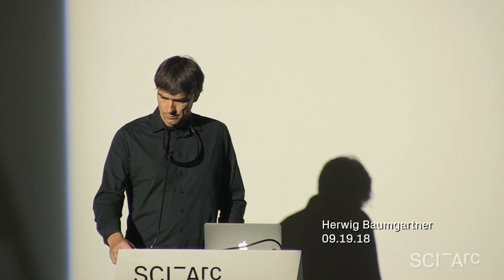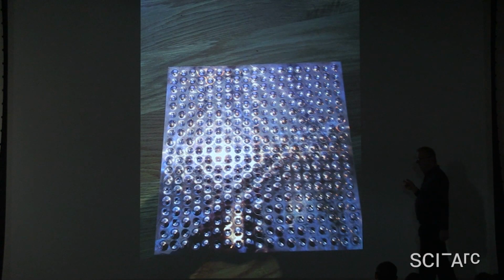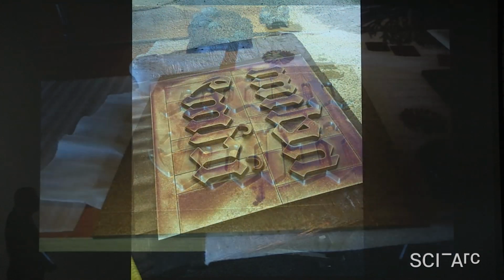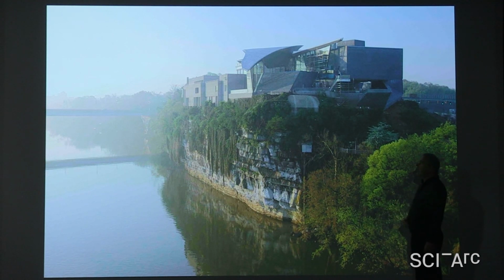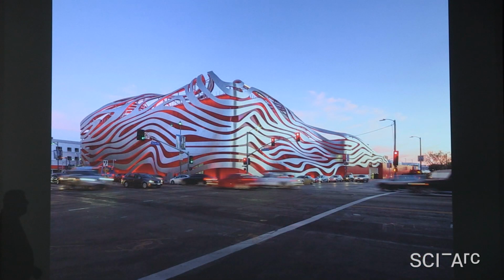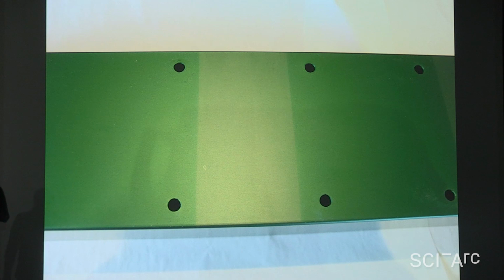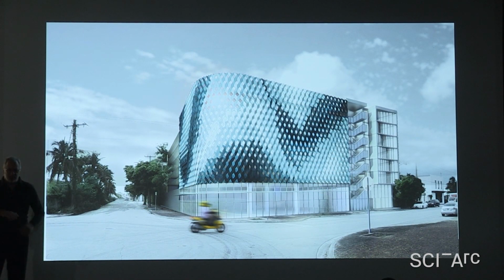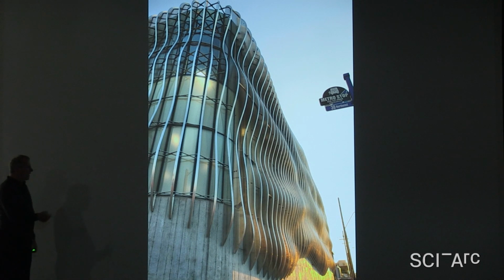Bill Zahner Masterclass (September 19, 2018)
Herwig Baumgartner characterizes Bill Zahner and his company as a force pushing fabrication and assembly to new heights.

Zahner briefly outlines his 121-year-old company’s work in engineering, fabrication and installation for architecture and art. They work in a variety of materials, but mostly metals – steel, aluminum, zinc, copper and bronze – in a variety of finishes, patinas, oxidations and platings.

They devise custom treatments for projects, employing different cutting machines – water-jet, milling, fiber laser, laser – for different effects.

Zahner discusses his work on several projects, including …
•Mark Fornes, The Chrysalis amphitheater, Columbia, Maryland (2017)
•Jan Hendrix, Patio de las Jacarandas, Aguascalientes (2015)
•Gensler, Relief sculpture for the Hyatt Regency Houston (2015)
•Ricardo Regazzoni and Legoreta + Legorreta, School of Foreign Services, Doha, Qatar (2012)
•Larry Kirkland & SmithGroup, entrance for the Museum of the Bible, Washington, D.C. (2017)
•Zaha Hadid, Broad Art Museum, Lansing, Michigan (2012)
•Frank O. Gehry, Weatherhead School, Cleveland, Ohio (2002)
•Randall Stout, Hunter Museum of American Art, Chattanooga, Tennessee (2005)
•Elkus Manfredi, Niemen Marcus, Natick, Massachusetts (2007)
•Daniel Libeskind, 18.36.54 house, New Milford, Connecticut (2010)
•SANAA, Grace Farms, New Canaan, Connecticut (2015)
•Kohn Pederson Fox, Peterson Automotive Museum, Los Angeles (2015)
•Ramona Sakiestewa and Jones & Jones, Smithsonian National Museum of the American Indian, Washington, D.C. (2004)
•Restoration of a 1971 dye-anodized aluminum sculpture by Donald Judd
•Chuck Hoberman and Perkins Eastman/ABI, Simons Center for Geometry and Physics, Long Island, New York (2009)
•Thom Mayne, Gates Hall, Ithaca (2014); Emerson University, Los Angeles (2014); Bloomberg Center, Roosevelt Island (2017)
•Several recent parking garages in Miami, including collaborations with Leong Leong (2015)
•And KR Architect (2018)
•Rex Architecture and OMA, Wyly Theater, Dallas, Texas (2008)
•Jonathan Olivares, Aluminum bench (2015)